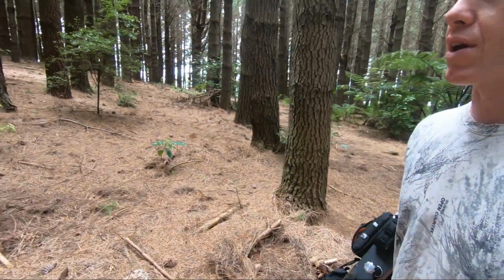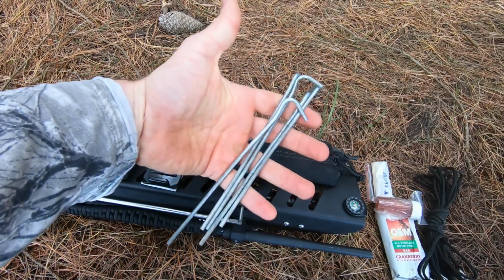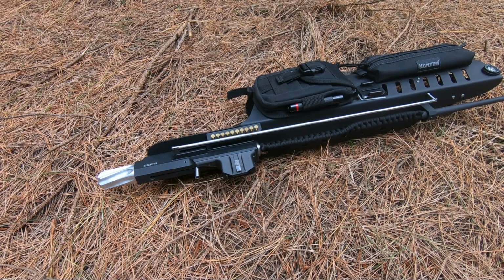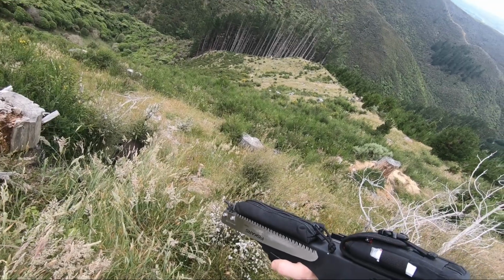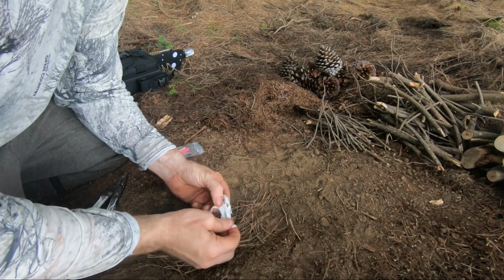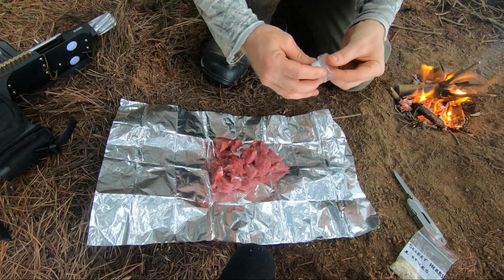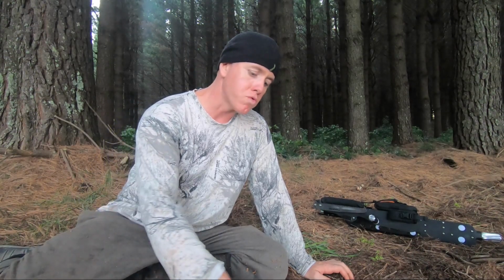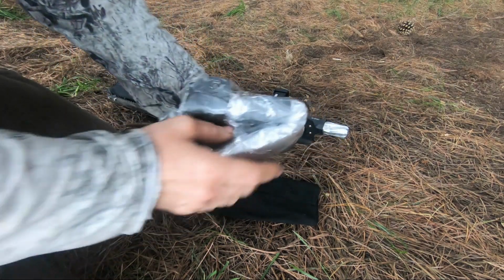Ultimate survival tool, 1st overnight challenge, catch and cook, new shelter!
Survival tool, solo overnight catch and cook. Testing out a homemade survival shelter, fire lighting and hunting with the ridiculous survival tool.
Ultimate survival tool. Solo survival. Catch and cook. Shelter building. Join me on a quick adventure :)